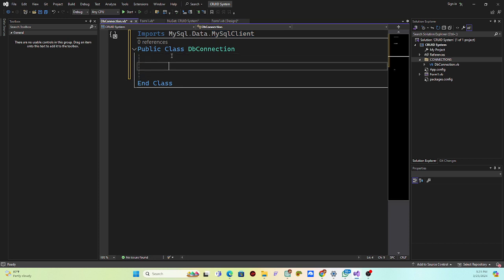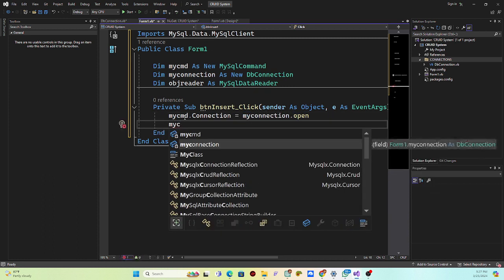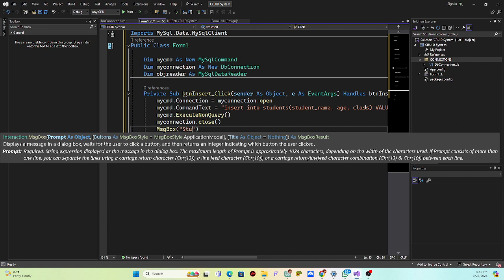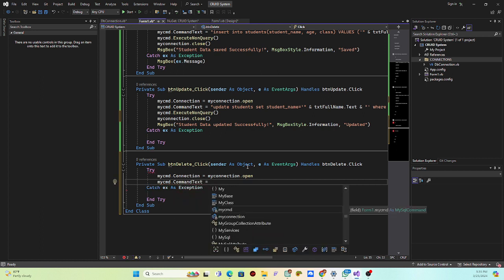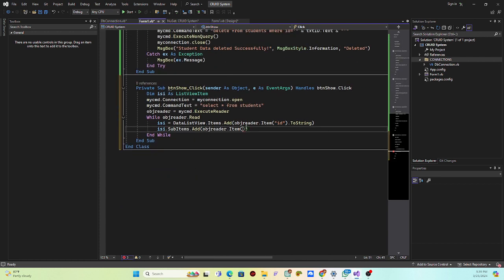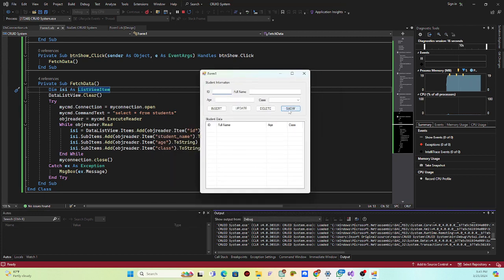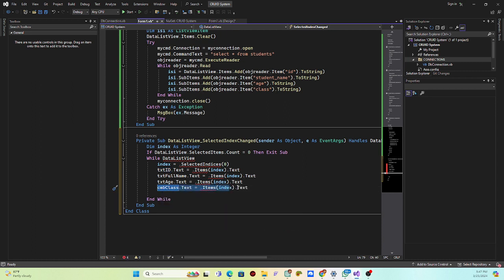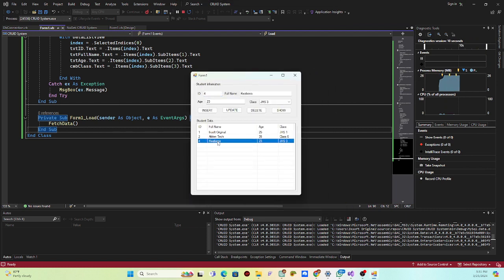PART 2 VB NET WITH MYSQL UPDATE INSERT DELETE READ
Dive into the world of database management with our comprehensive VB.NET tutorial, designed to guide you through the essential CRUD (Create, Read, Update, Delete) operations using MySQL. Whether you're a beginner or looking to refresh your skills, this tutorial covers everything you need to know to integrate MySQL databases into your VB.NET applications efficiently.